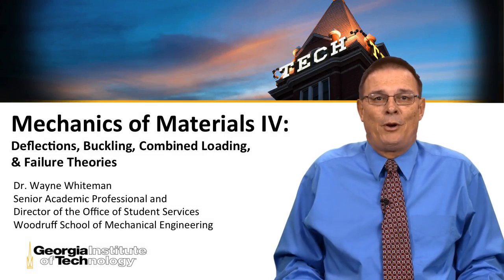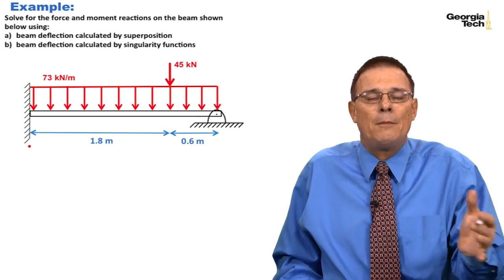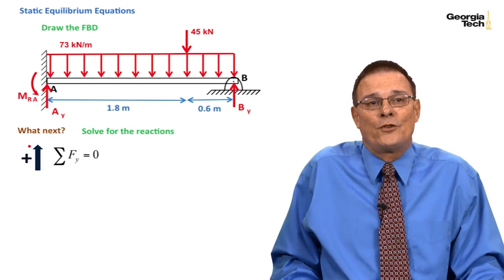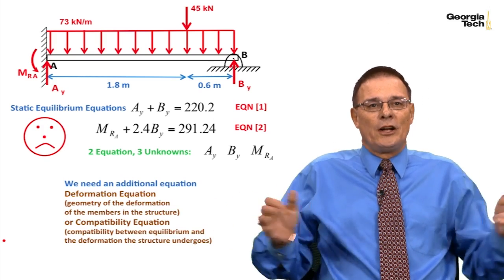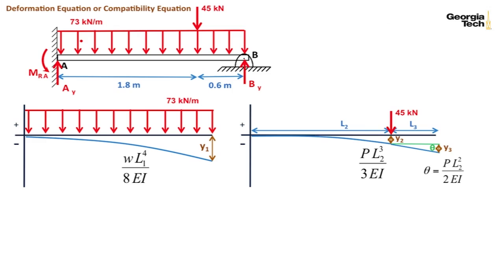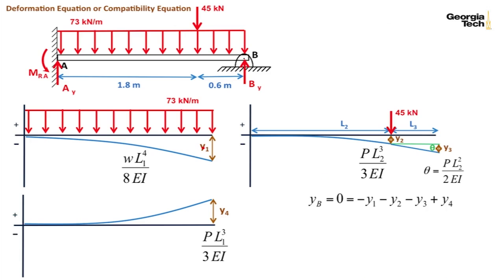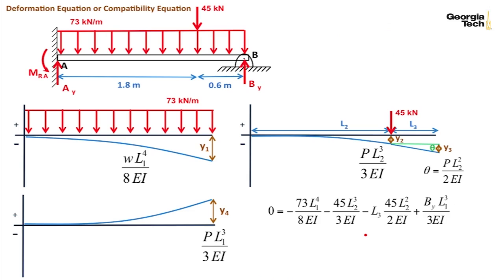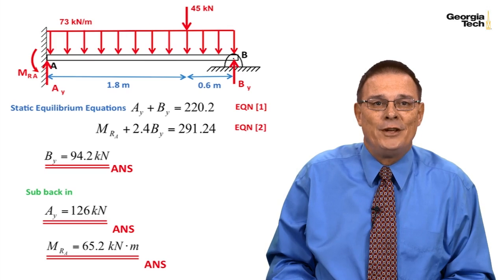Module 12: Solve a statically indeterminate beam structure problem using superposition techniques -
Link to this course:
Module 12: Solve a statically indeterminate beam structure problem using superposition techniques - Mechanics of Materials IV: Deflections, Buckling, Combined Loading & Failure Theories

This course explores the analysis and design of engineering structures considering factors of deflection, buckling, combined loading, & failure theories

The copyright of all content and materials in this course are owned by either the Georgia Tech Research Corporation or Dr. Wayne Whiteman. By participating in the course or using the content or materials, whether in whole or in part, you agree that you may download and use any content and/or material in this course for your own personal, non-commercial use only in a manner consistent with a student of any academic course. Any other use of the content and materials, including use by other academic universities or entities, is prohibited without express written permission of the Georgia Tech Research Corporation. Interested parties may contact Dr. Wayne Whiteman directly for information regarding the procedure to obtain a non-exclusive license.

Excellent. This is the first course I have completed fully. The way of teaching is perfect with real world problems taken are great perspective to understand the course.,After taking a long hiatus from this field (almost ten years!), these courses really helped me brush up on my past studies at university. Thanks Dr. Whiteman!